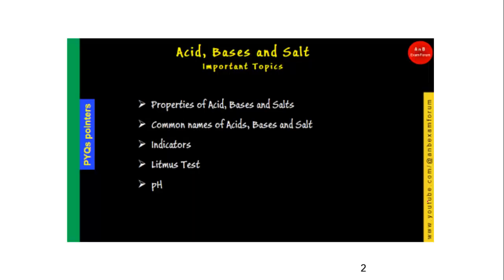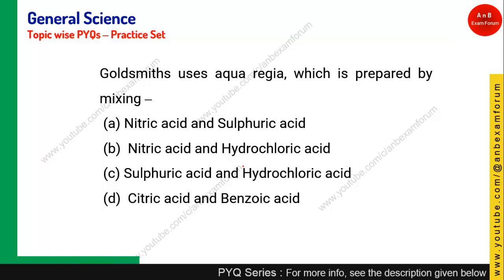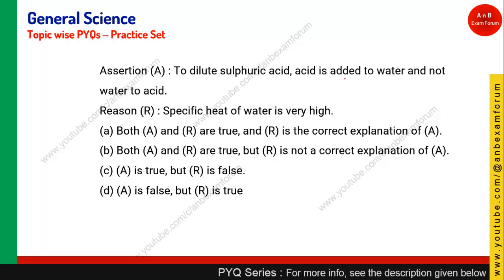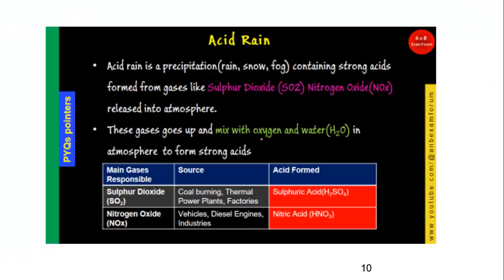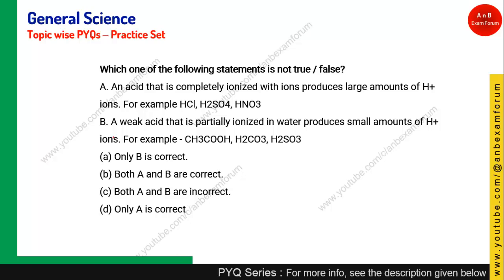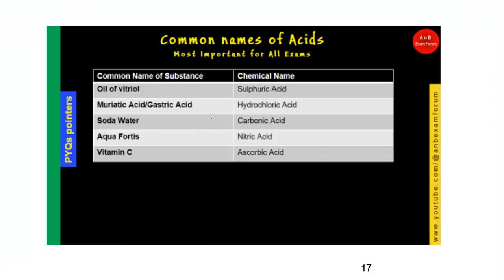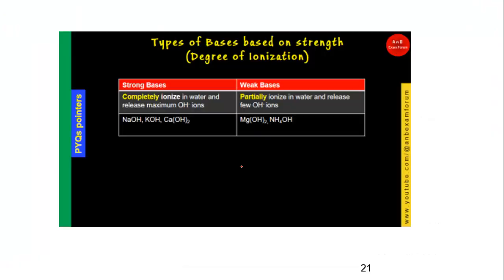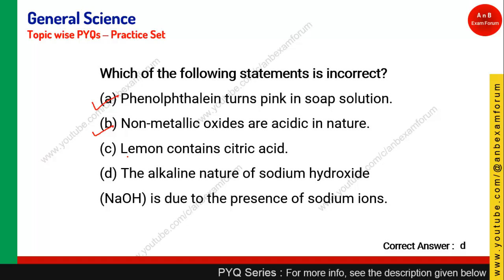General Science for RRB ALP Technicians | Class 4 - Chemistry - Acid and Bases